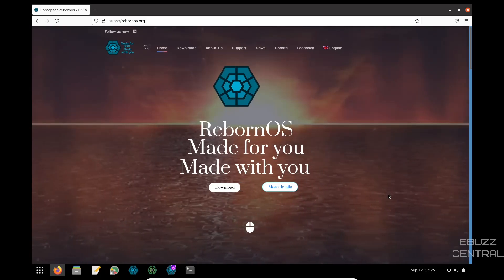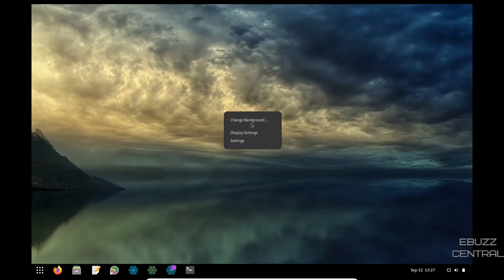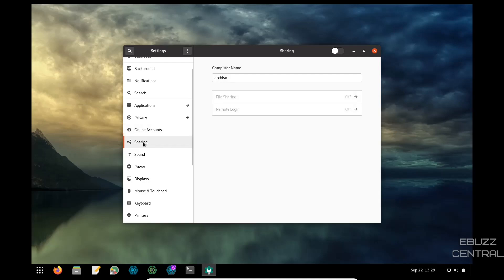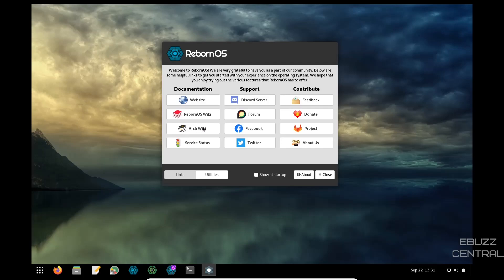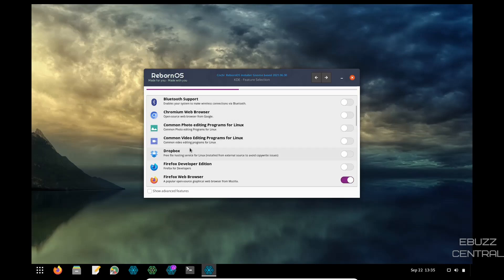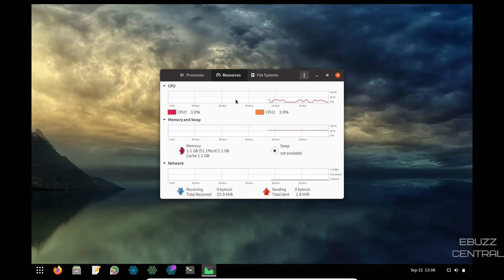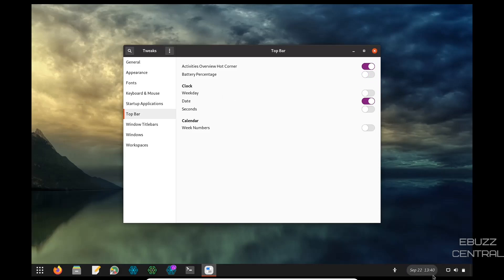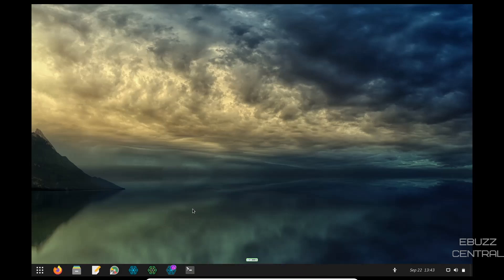RebornOS - The True FREEDOM Of Linux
A quick video of RebornOS an Arch based distro that gives you true FREEDOM.

The most advanced installer ever!
With RebornOS you decide what's installed.

Pick from 13 desktops & window managers
More than 30 optional features
Worldwide mirrors
Made for you, made with you